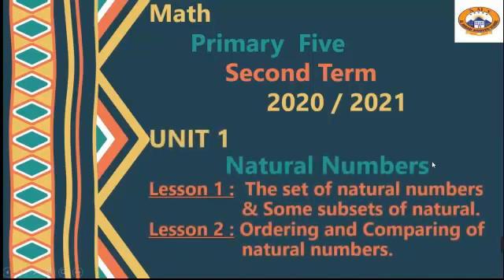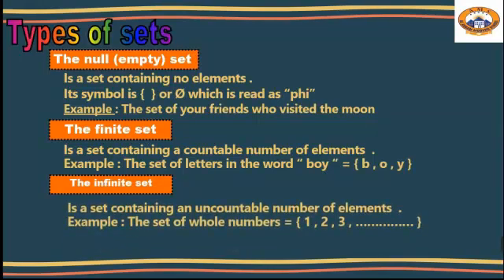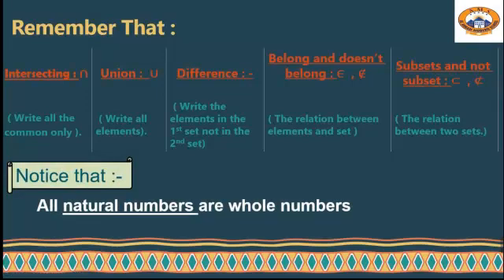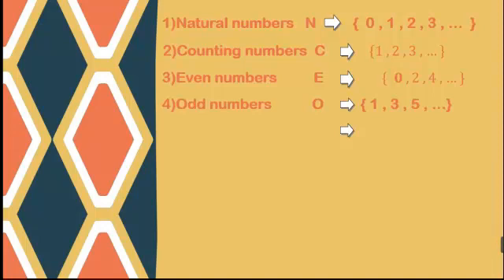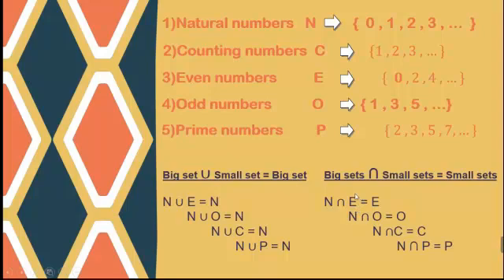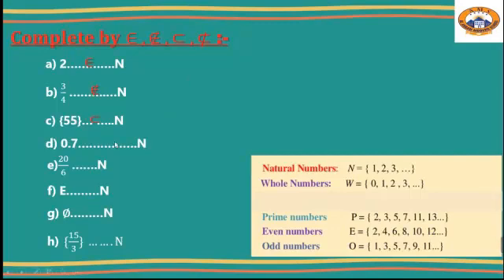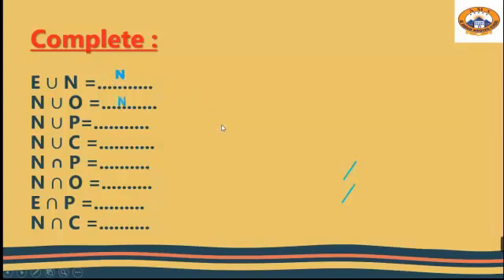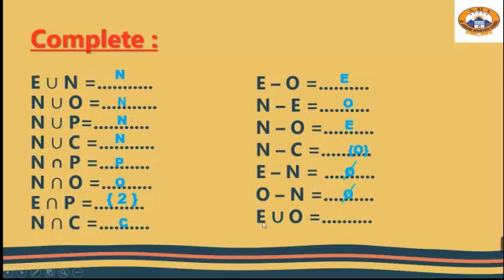prim 5 2nd unit1 1 Math